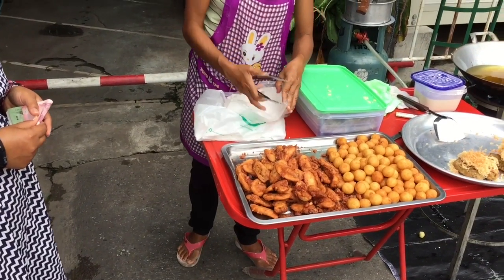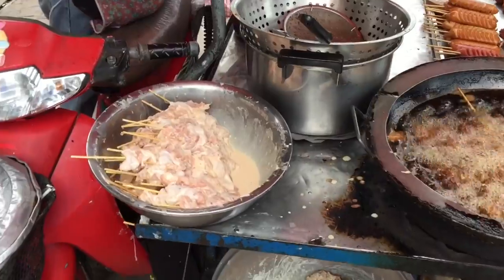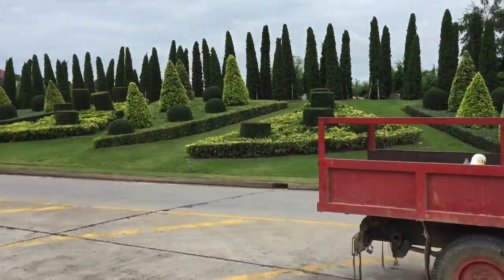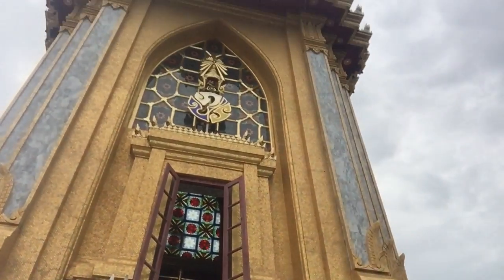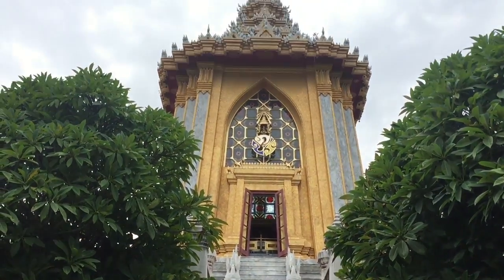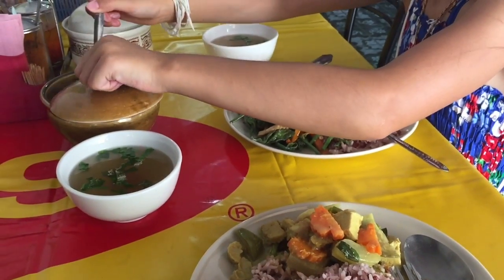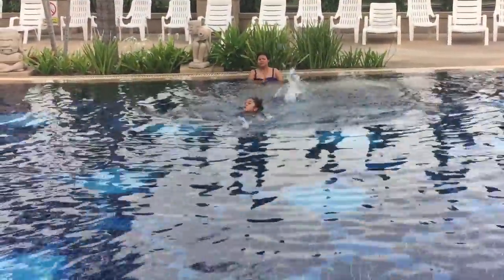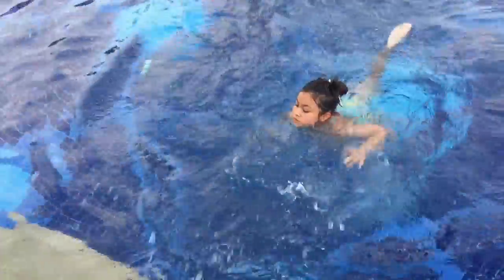Ride to the Buddha Footprint Pattaya Vlog 76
I'm Paul Bown from Bristol UK .I make videos about my life travel and doing the things I love.I'm a Married To Bom with Two Children Tin and FiFI .